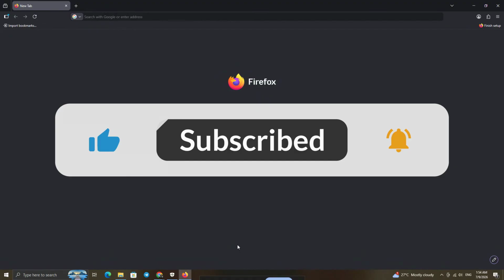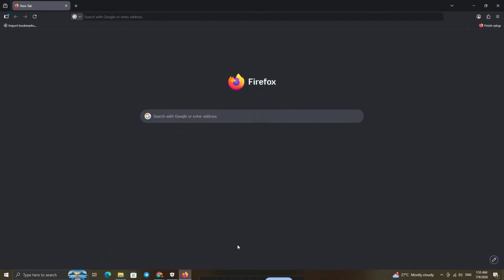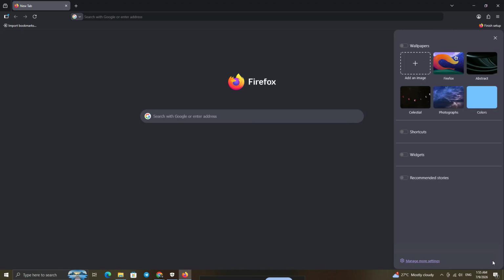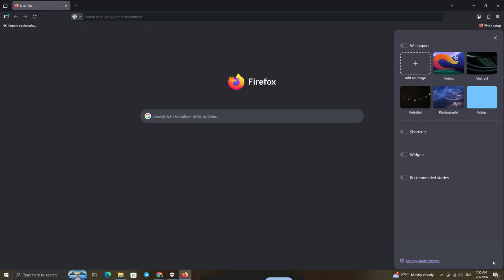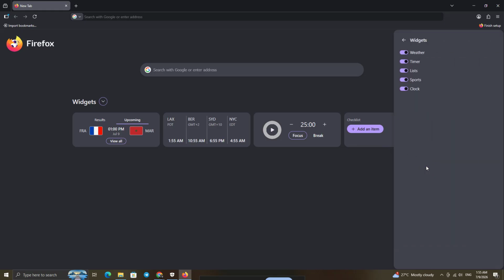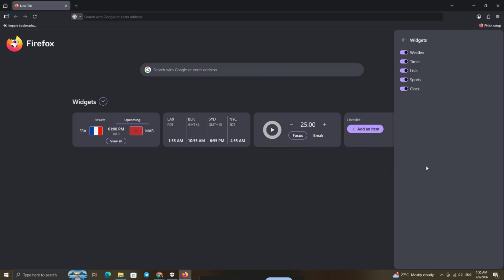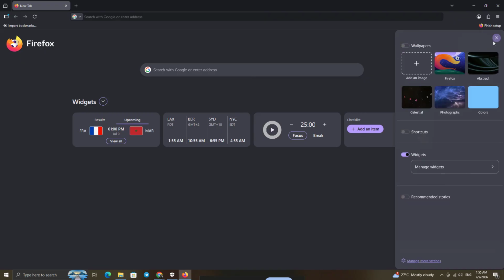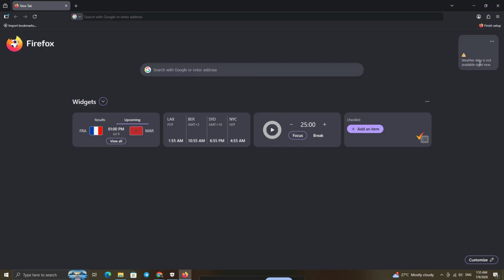How To Enable Firefox Weather Widget On New Tab (Easy Guide)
Learn how to enable the Firefox weather widget on the new tab page in just a few simple steps.
This quick tutorial shows you how to customize Firefox, turn on widgets, and enable weather for easy access.

🕚Timestamps:
0:00 Intro
0:18 Open Firefox And New Tab
0:36 Click Customise In The Bottom Right
0:56 Enable Widgets
1:16 Manage Widgets And Turn On Weather

✍️What You'll Learn In This Video:
• How To Open Firefox And Access The New Tab Page
• How To Customize The Firefox New Tab Layout
• How To Enable Widgets In Firefox
• How To Manage Widgets And Turn On Weather
• How To Show The Weather Widget On New Tab

💡Pro Tips:
• Make sure Firefox is updated so widget options appear correctly.
• If the weather widget does not show right away, reopen a new tab after saving changes.
• Use the customize panel to remove other widgets you do not need.
• The weather widget is a handy way to check conditions without leaving your browser.